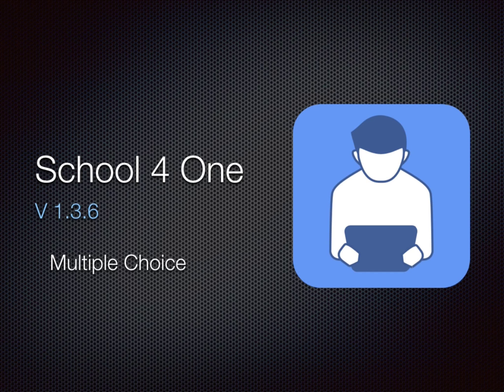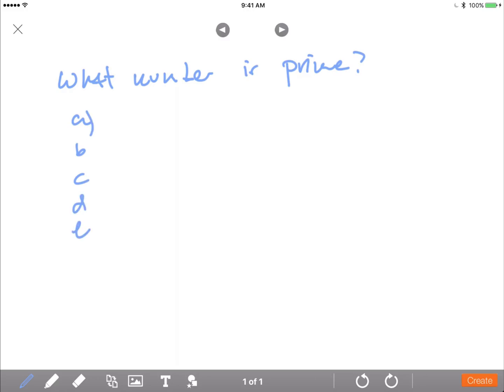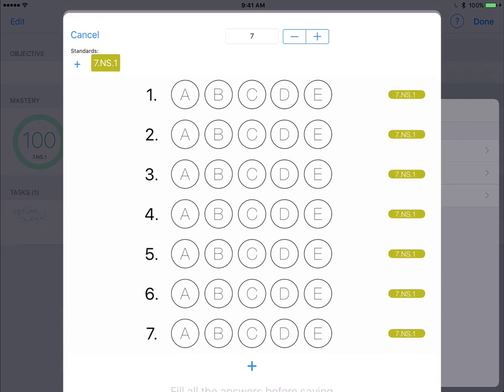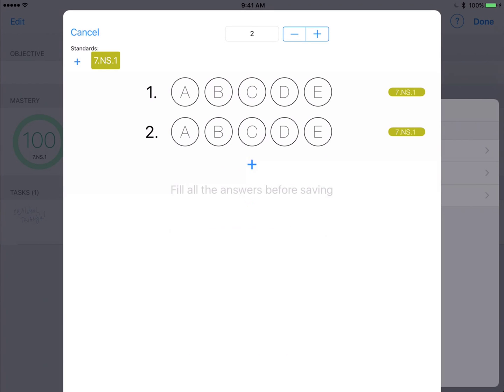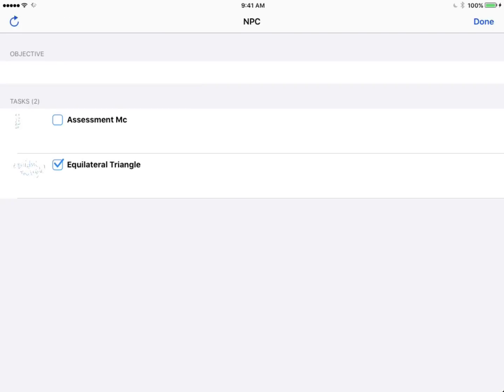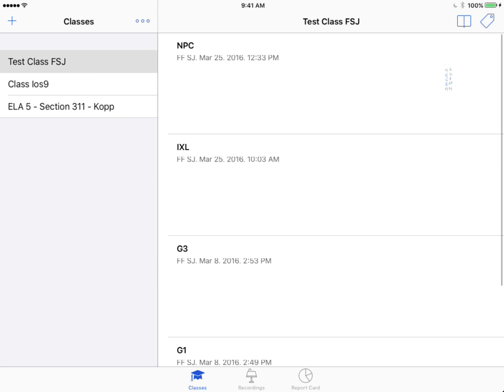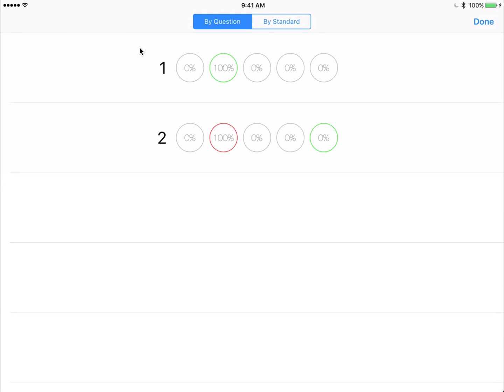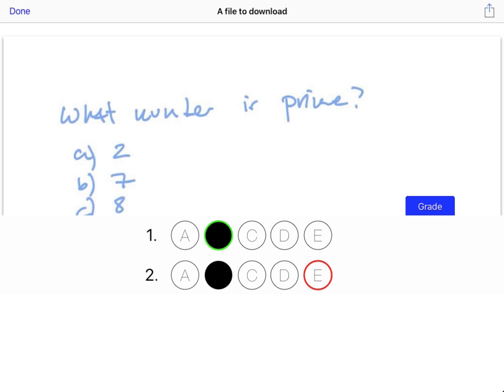Multiple Choice School 4 One 1.3.6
An example on how to use the multiple choice feature in School 4 One 1.3.6.